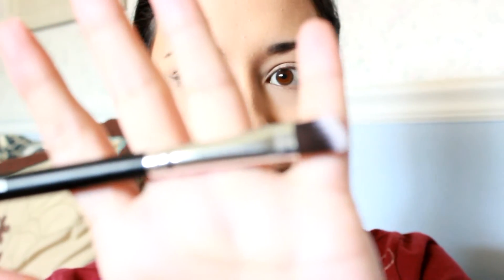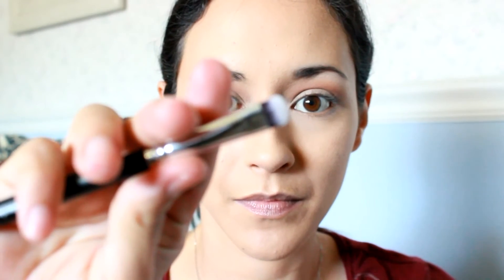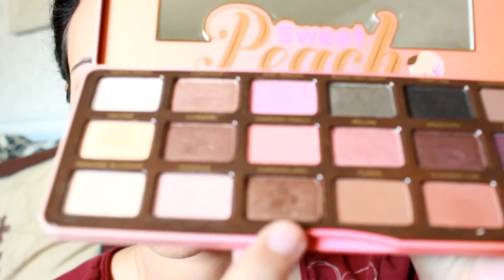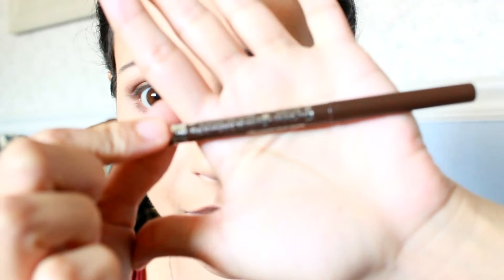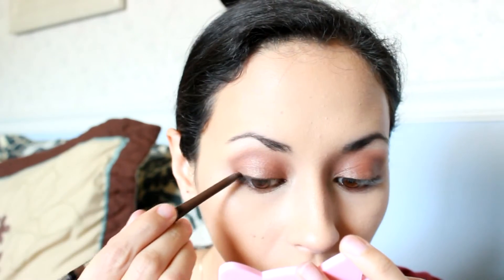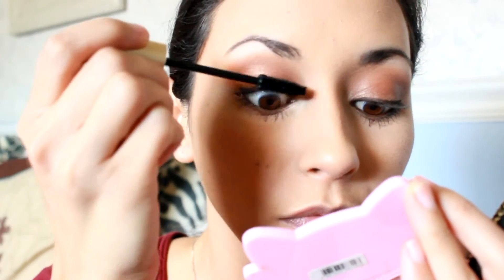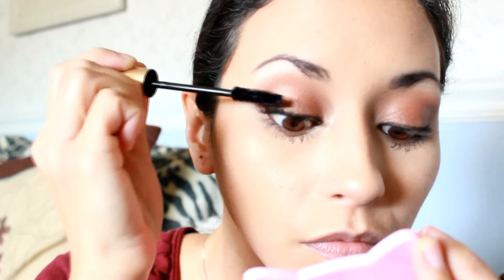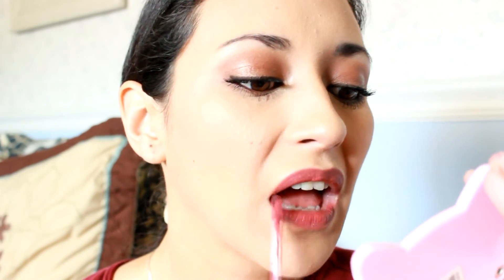Sultry Neutrals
Hello Beauties,
Today I have a sultry neutral makeup look for you today. I have really been loving the Too Faced Sweet Peach palette and can't wait to create one last look for you with it!

xoxo,
Michelle

The cameras I use: